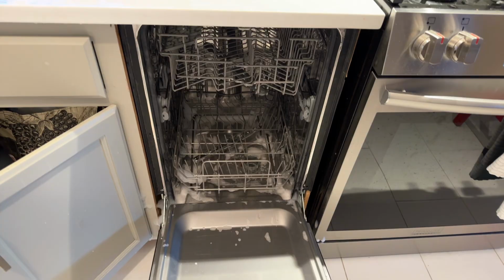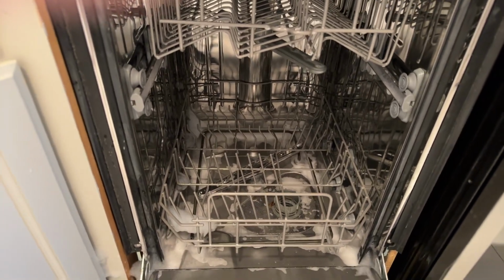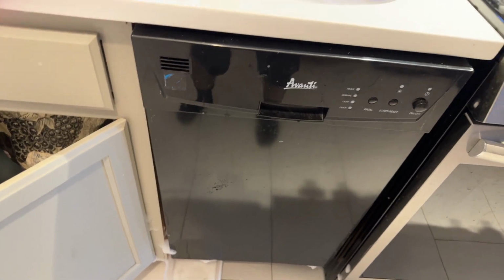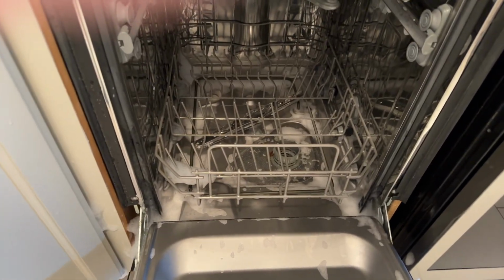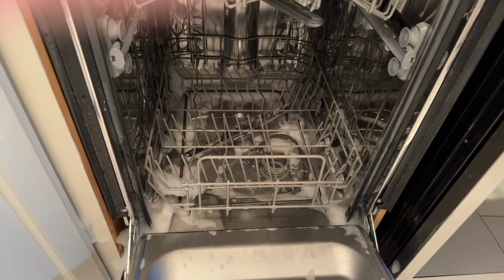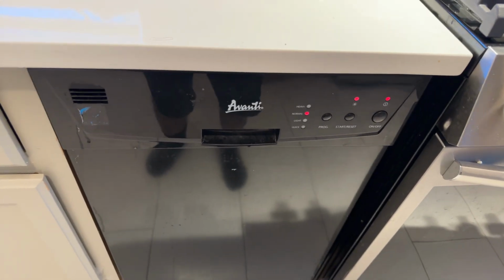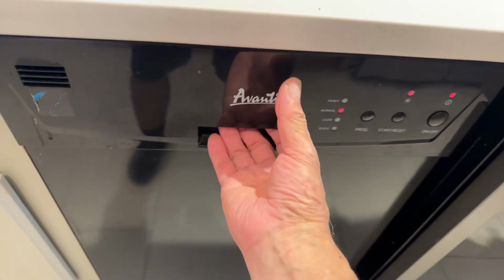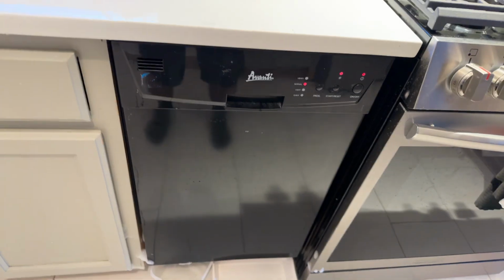Regular Dish Soap into Dishwasher Machine 😮